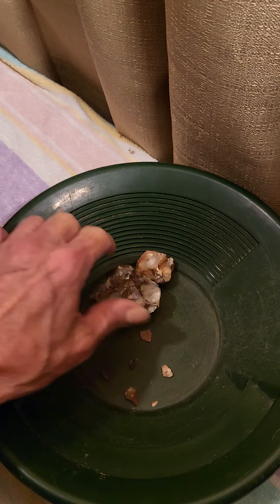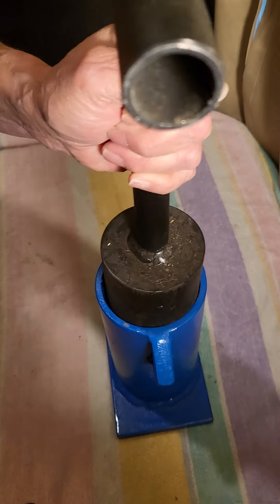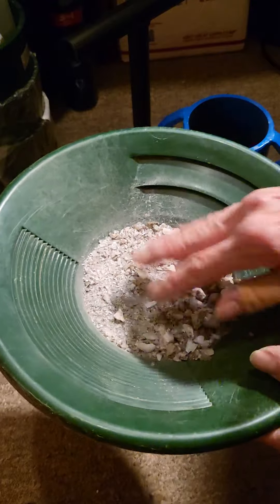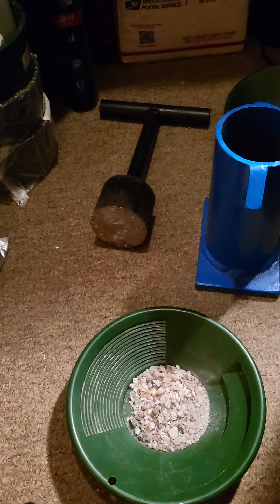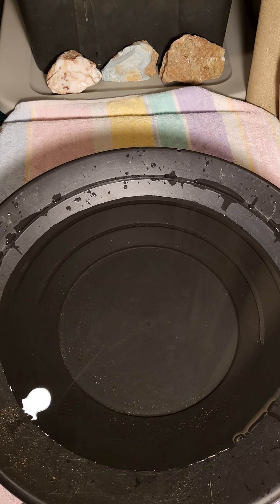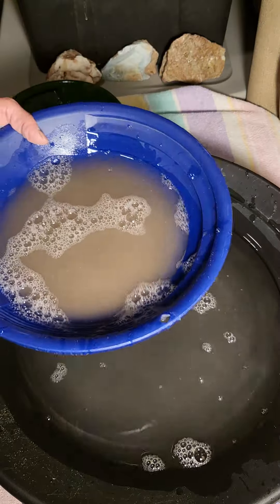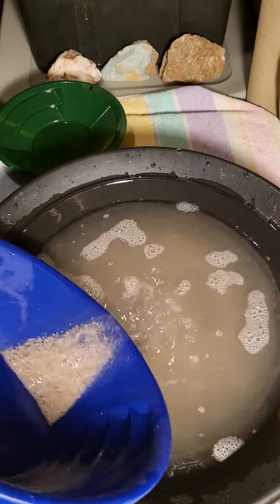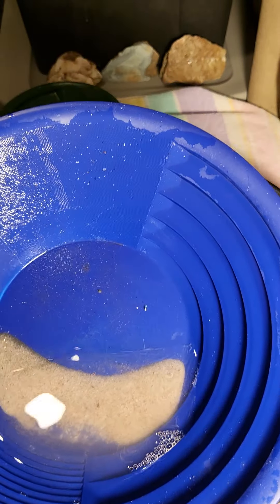Crushing Nevada Gold Ore, will I find Gold??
Showing the crushing of gold ore and panning the results.